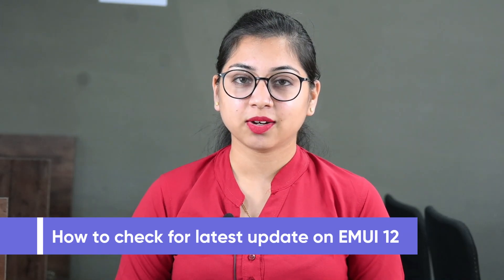How to check for latest update on EMUI 12 phone?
Here you can check the live demo of How to check for updates on EMUI 12 installed Huawei smartphone.